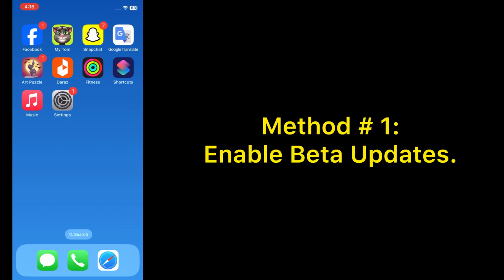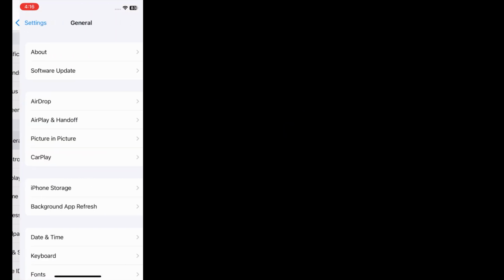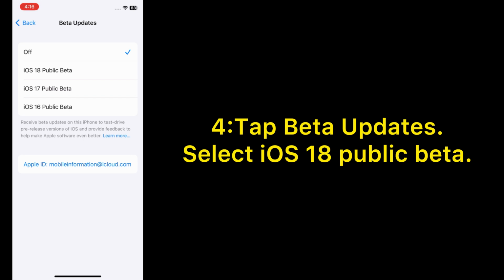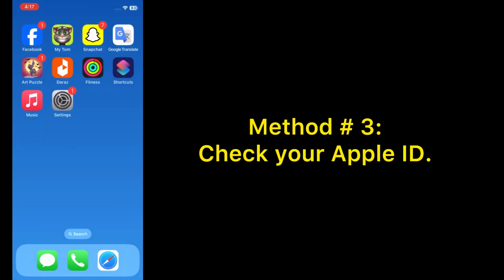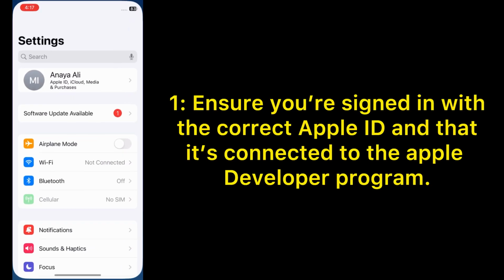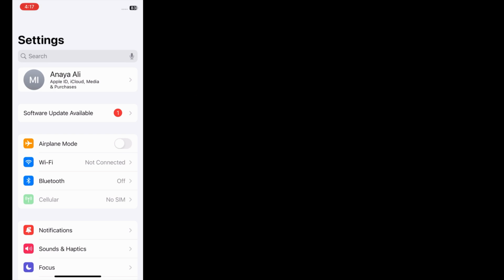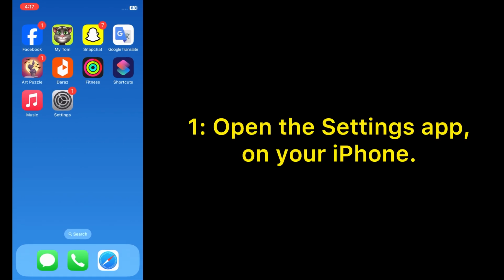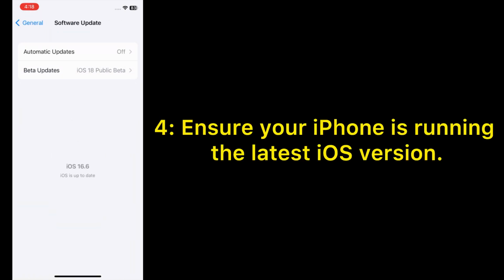How to Fix iOS 18.1 Beta Update not Showing on iPhone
Your Questions;-

how to fix ios 18 not showing in iphone
fix ios 18 beta not showing phone
how to fix ios 18 beta not shoeing